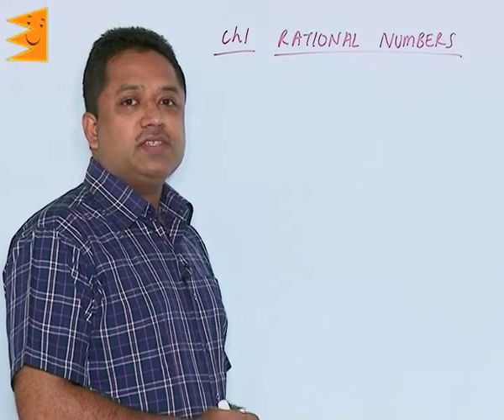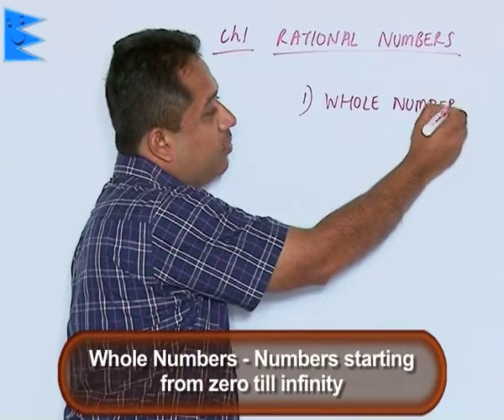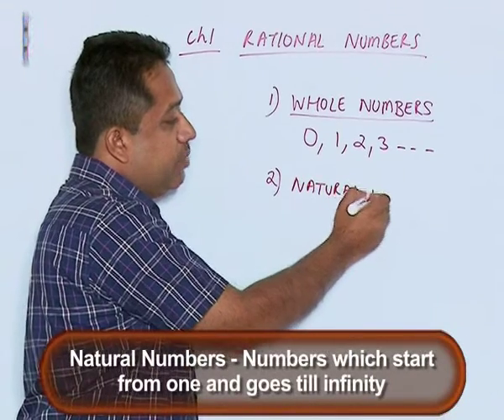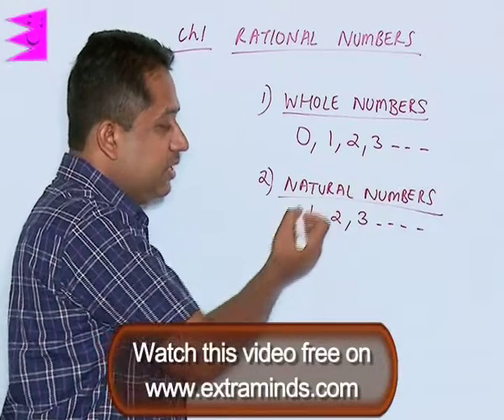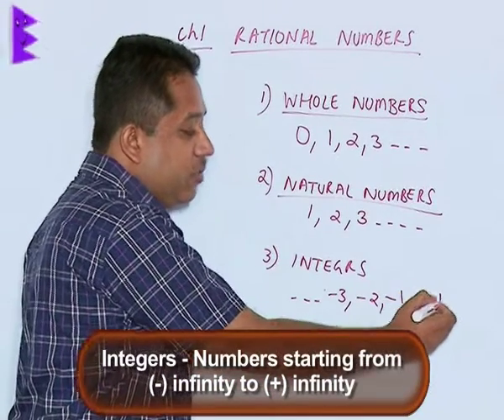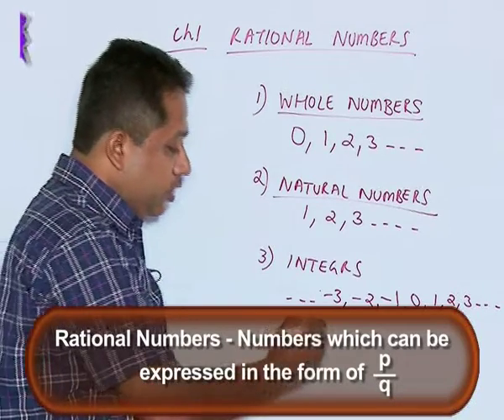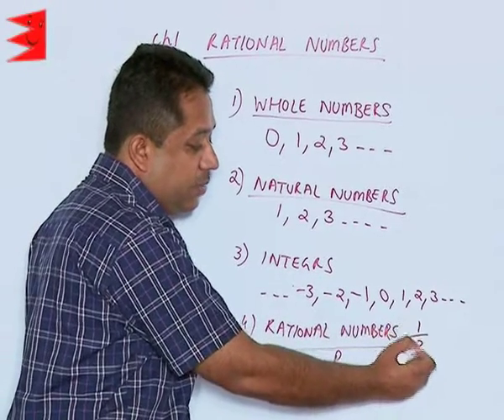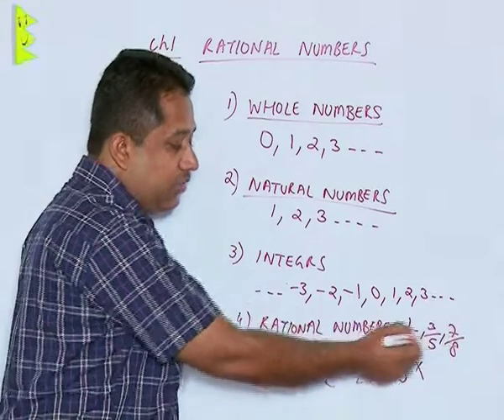CBSE Class 8 Maths Rational Numbers Introduction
Topic: Introduction